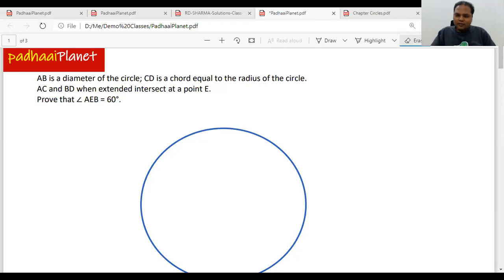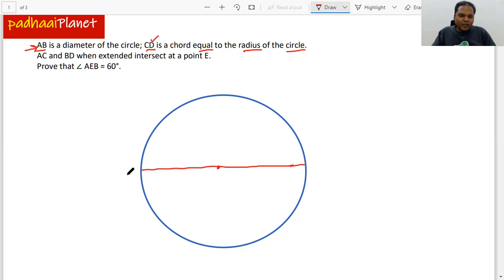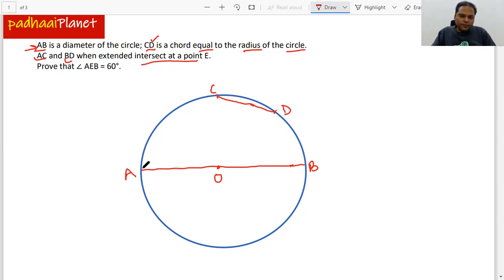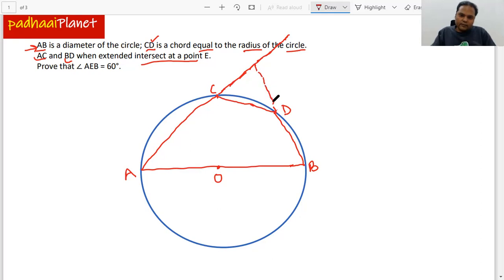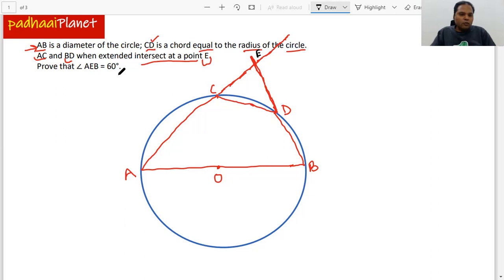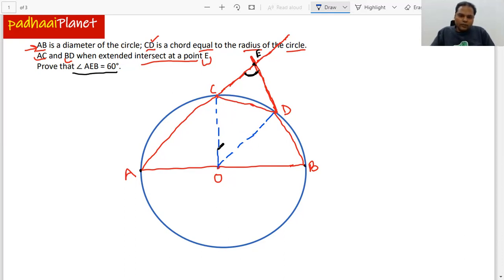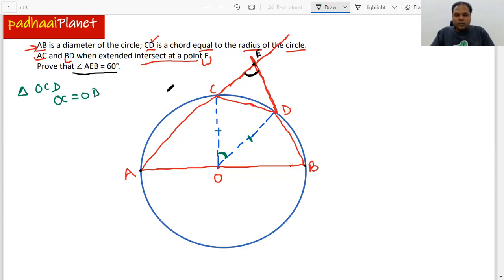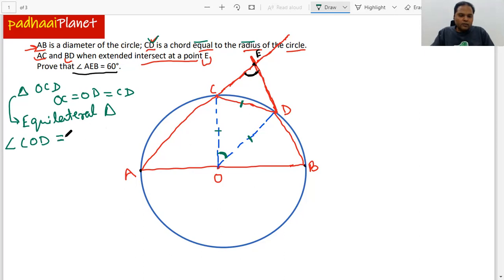AB is dia of a circle, CD is a chord = radius. AC and BD extended to intersect at E. Find Angle AEB.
AB is a diameter of the circle, CD is a chord equal to the radius of the circle. AC and BD when extended intersect at a point E. Find Angle AEB.